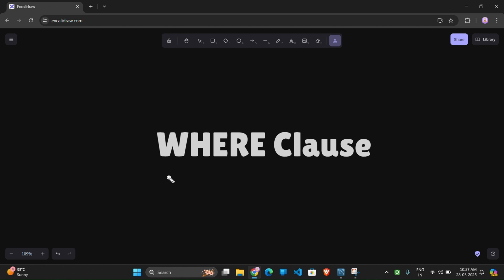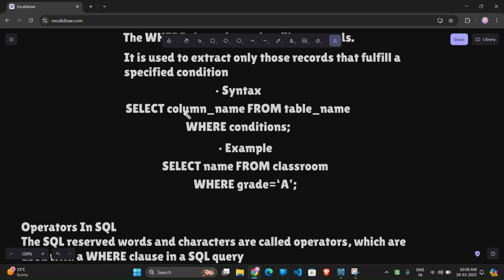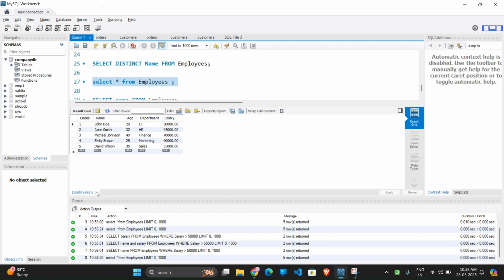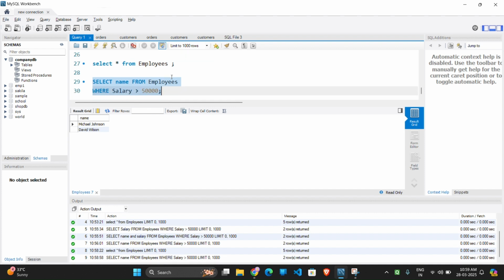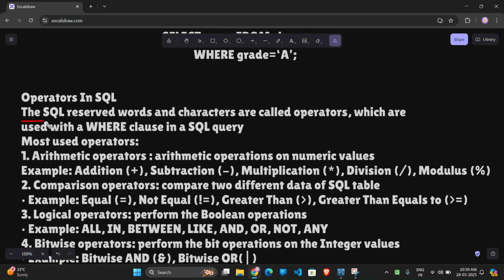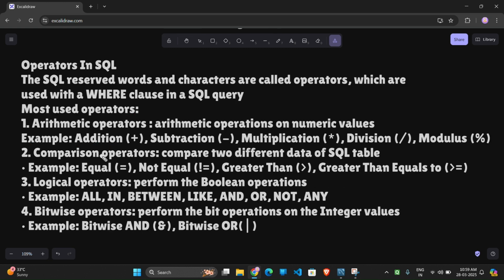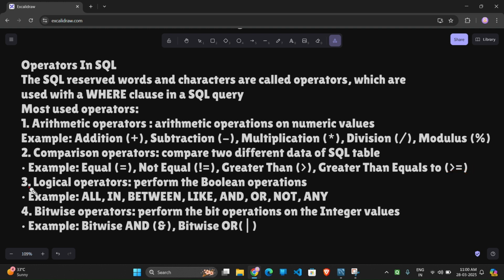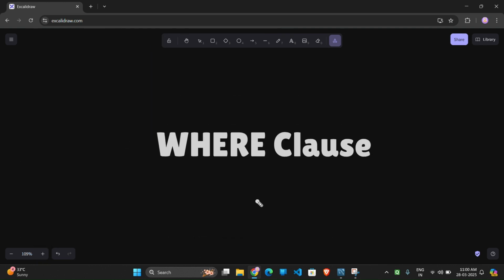Title: WHERE Clause and Types of Operators in SQL – Explained with Examples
Learn how to use the SQL WHERE clause to filter records efficiently. Understand different SQL operators like comparison, logical, arithmetic, and wildcard operators with real-world examples. Improve your SQL skills and master data filtering techniques for better database management!